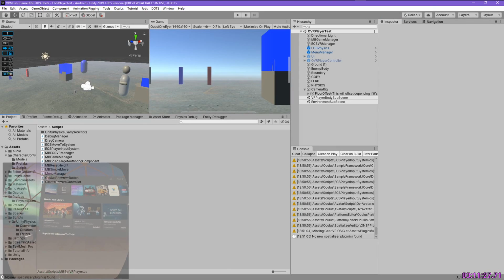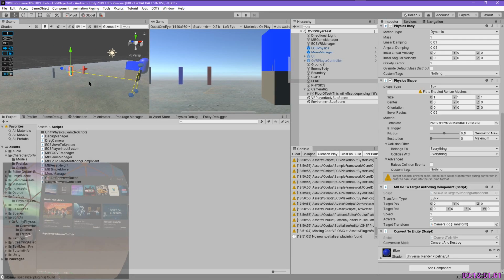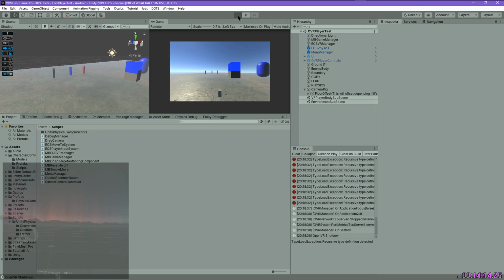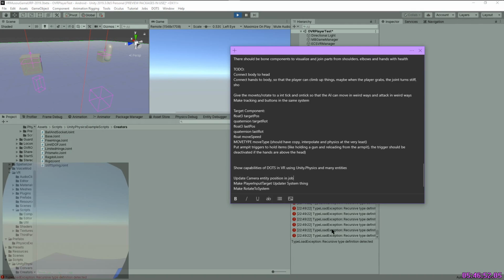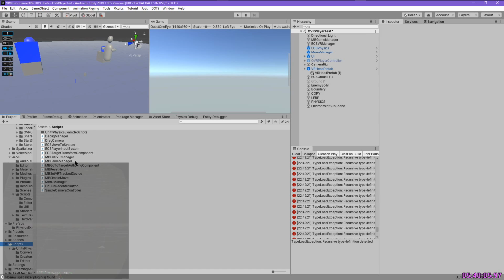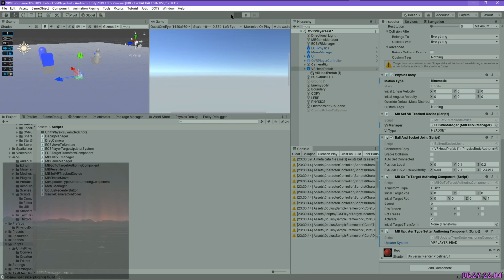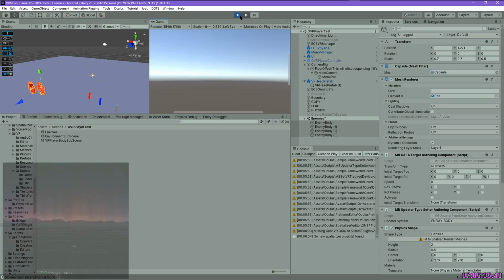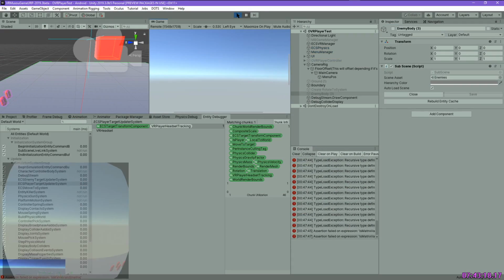[Oculus Quest VR Musou Game Progress 009-02]